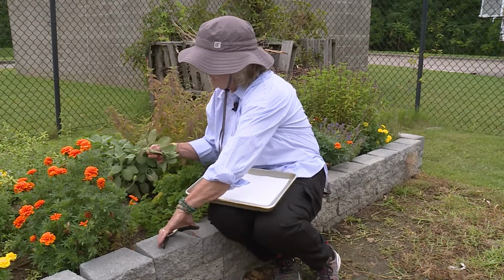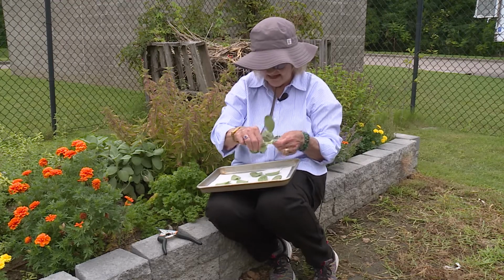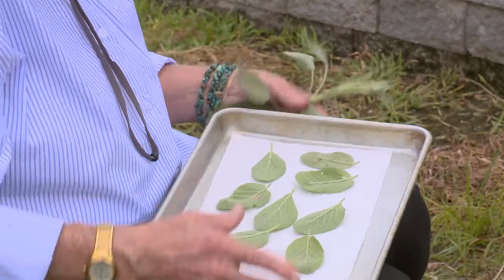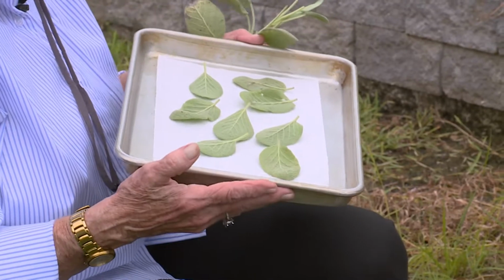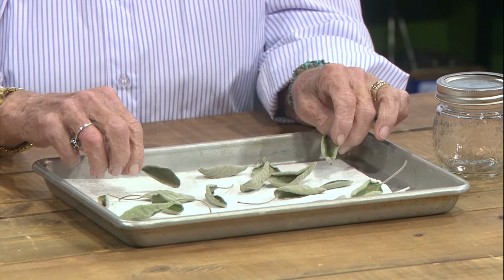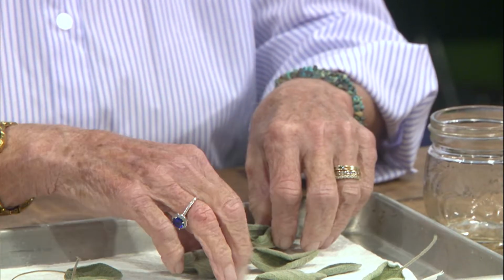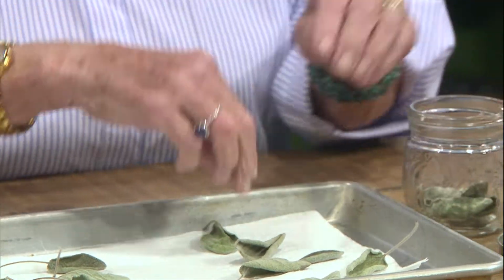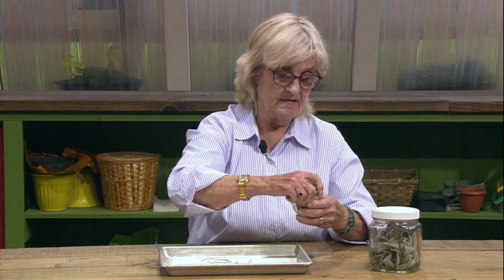Sage: Harvesting, Drying, and Storing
Retired MSU Extension Horticulture Specialist Lelia Kelly shows how to harvest sage, bundle it for drying, and then take the dry leaves off the branch. She also shows how to store sage to maximize its flavor in food. Along the way she gives helpful tips.